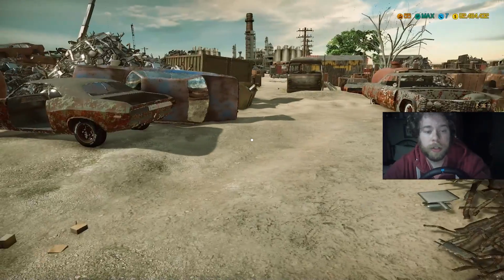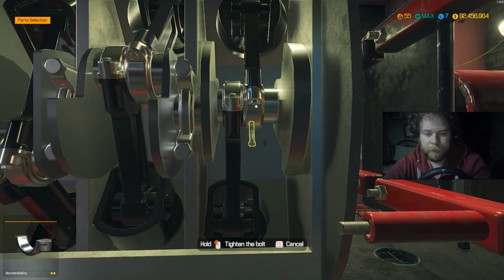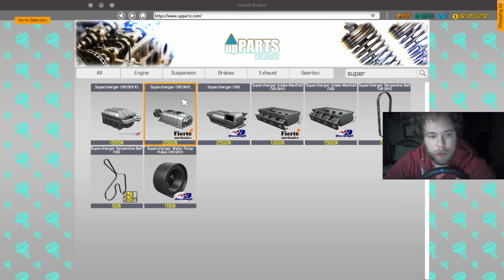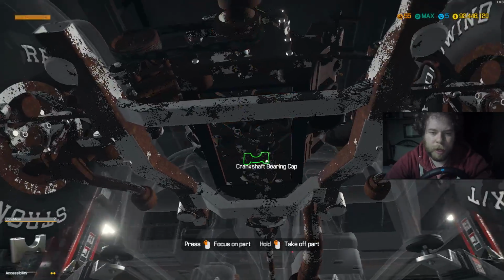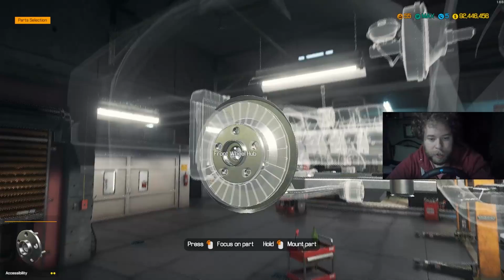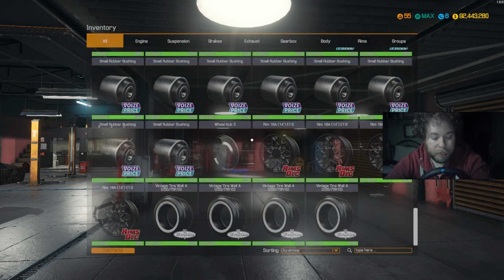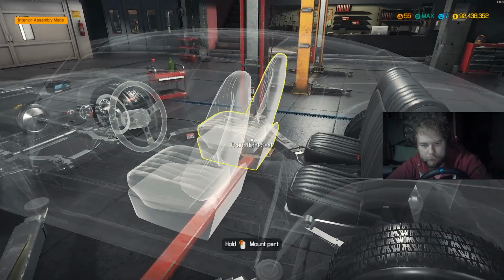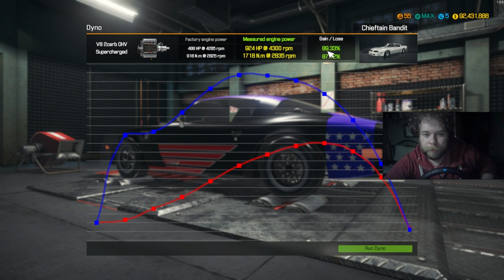Car Mechanic Simulator 2018 restoration of Chiefan Bandit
hello and welcome to my video in this video is my first restoration video made and planning on making more of them in future enjoy it and happy new year to you all hope to see you next year